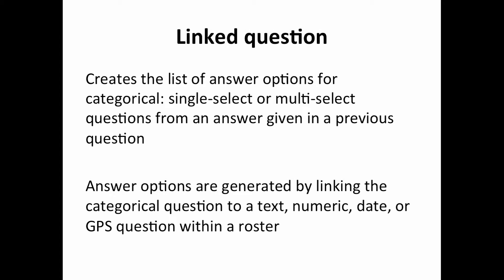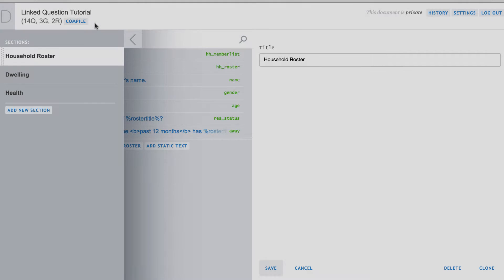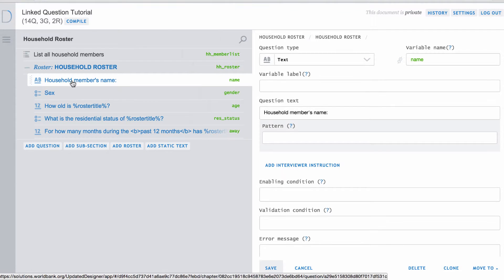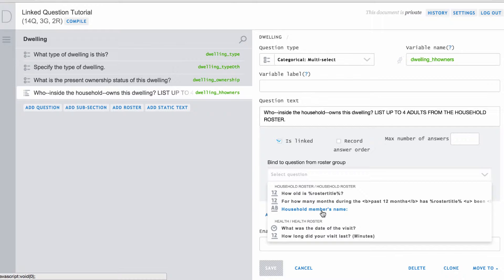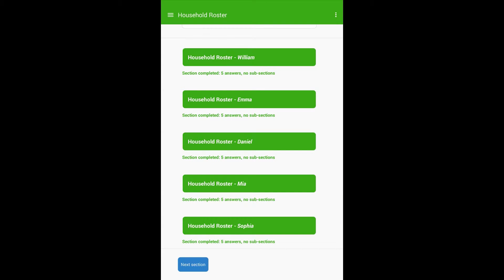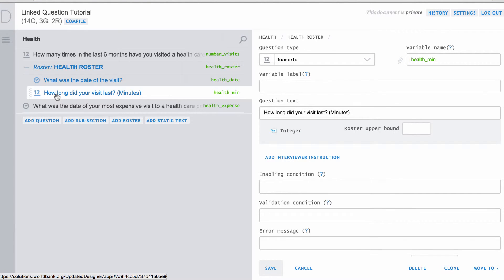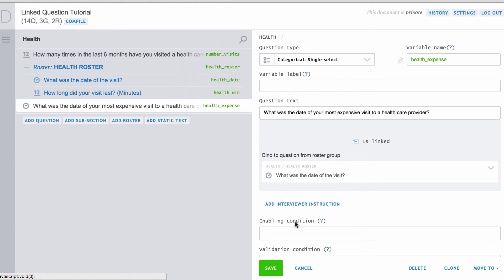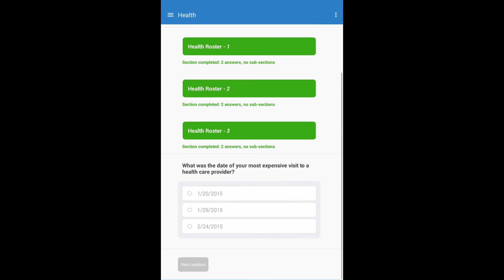Linked Questions Tutorial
In this video we will explain and show you how the linked question feature can be implemented in Survey Solutions. For more information refer to the Questionnaire Designer-User's Guide that can be found on our